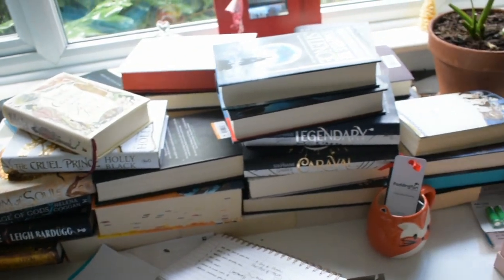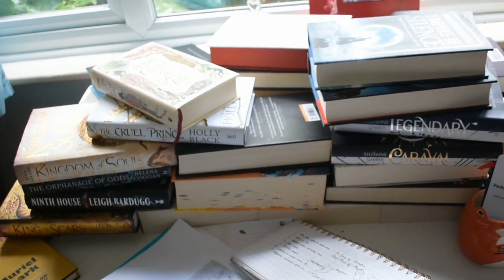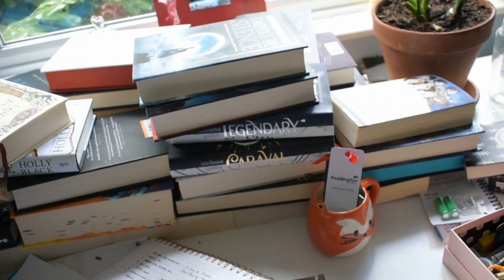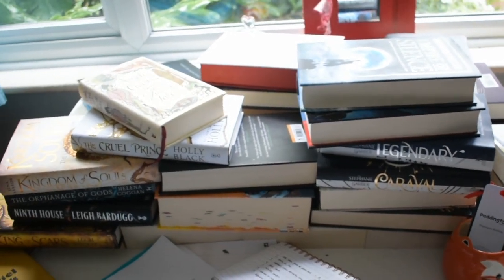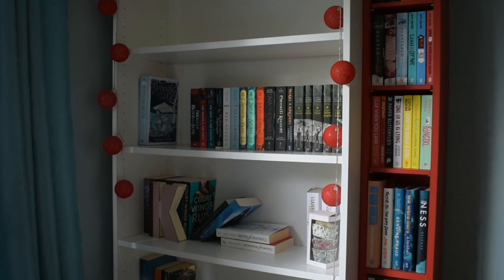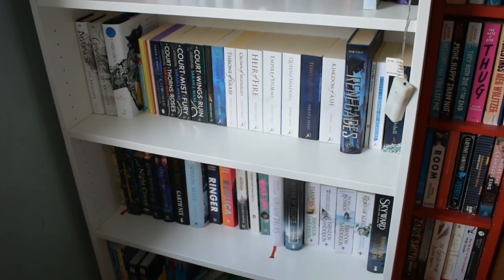5 ways to organise your bookshelves!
Hello everyone! Here we have 5 ways to organise your bookshelf! Aka a stressful video to make! But also quite fun :)